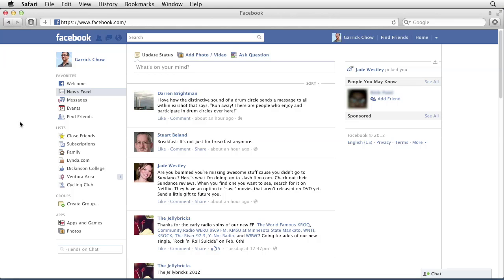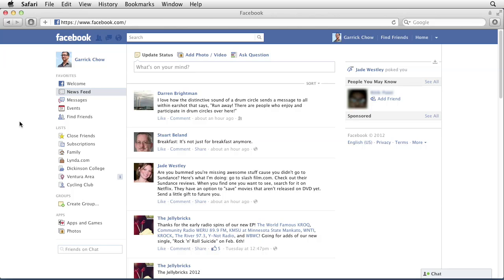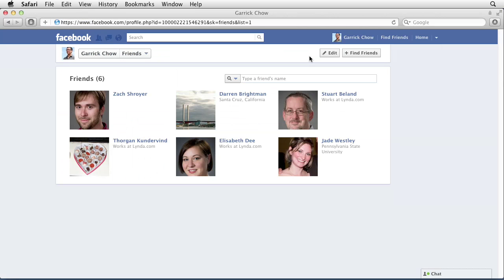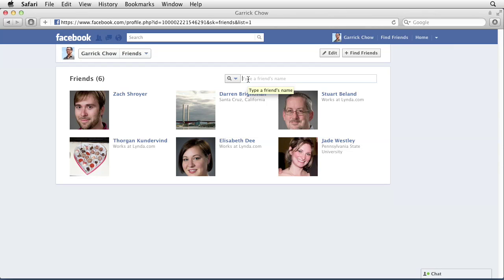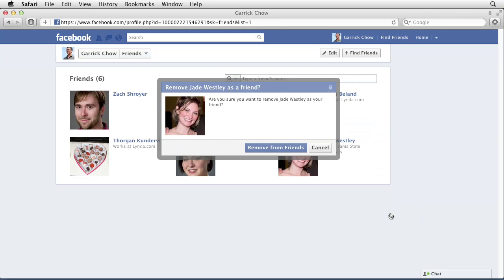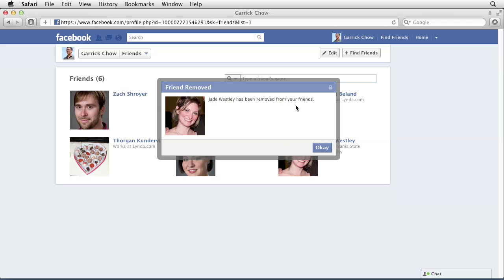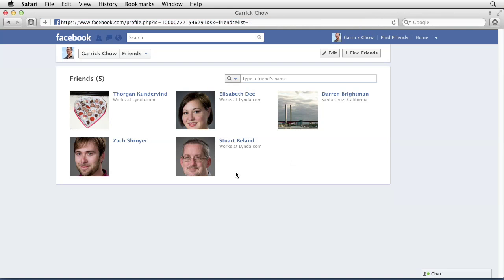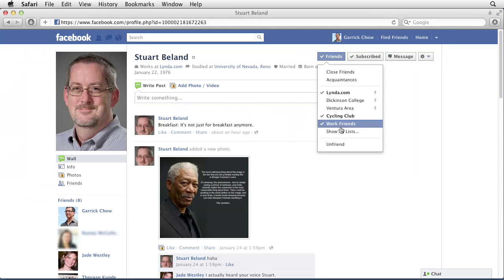Facebook Tutorial - How to remove and block friends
LinkedIn Learning is the next generation of Lynda.com. Grow your skills by exploring more Facebook courses today